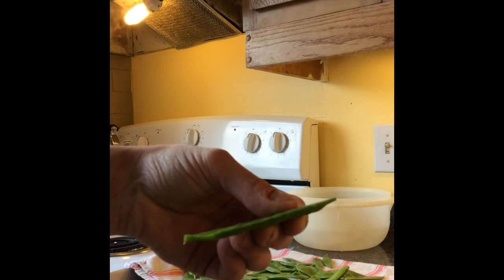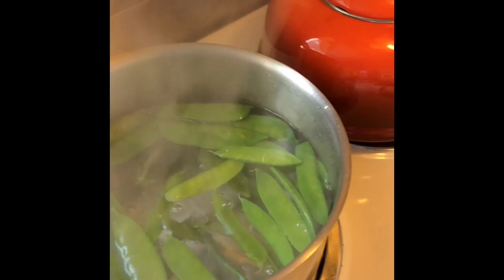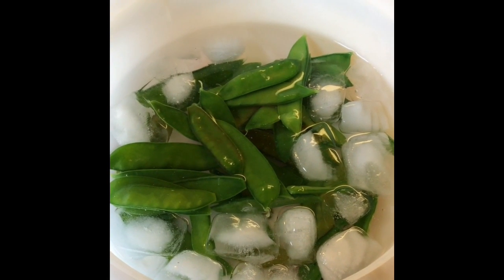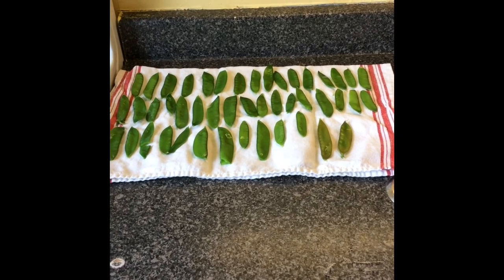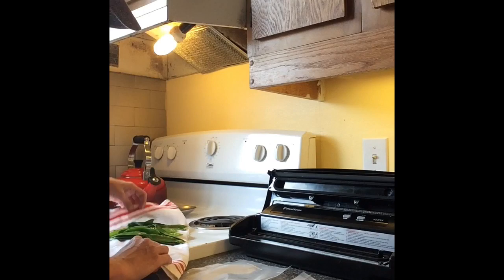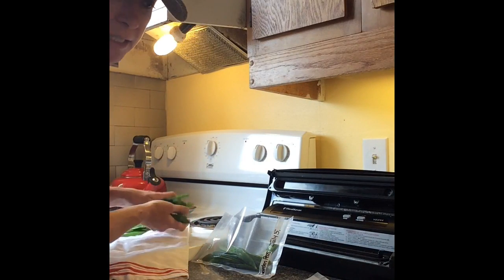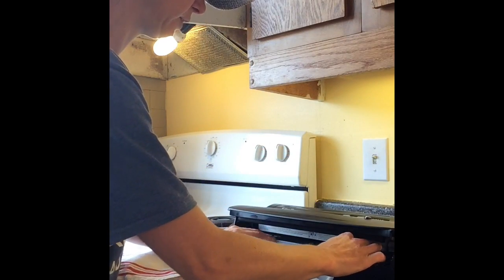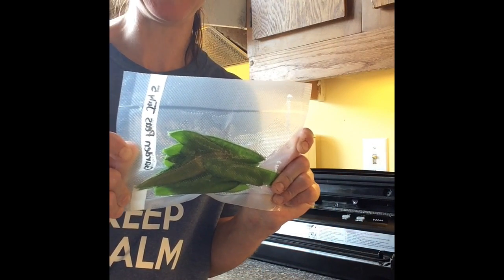Preserving Peas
How to preserve food for winter